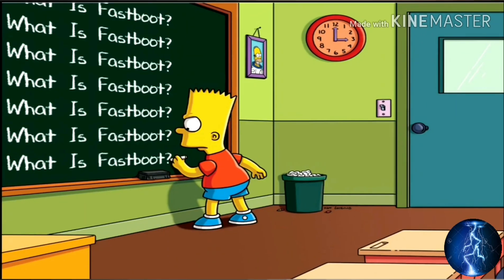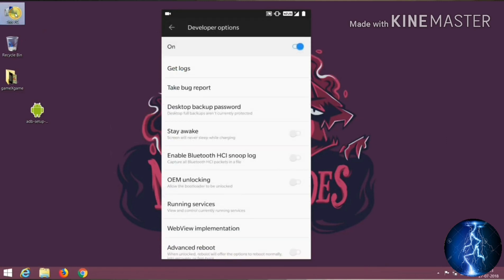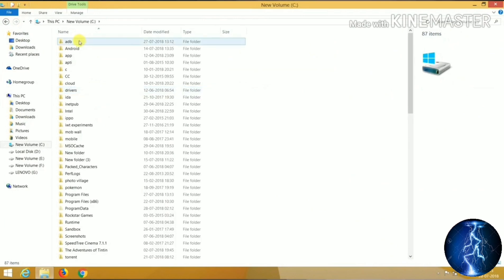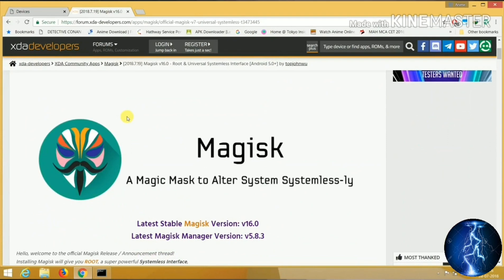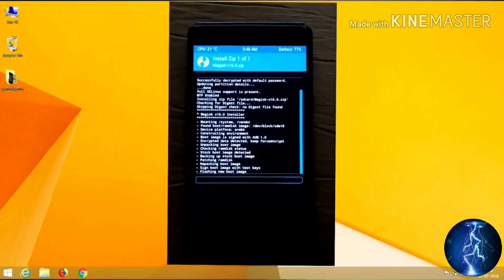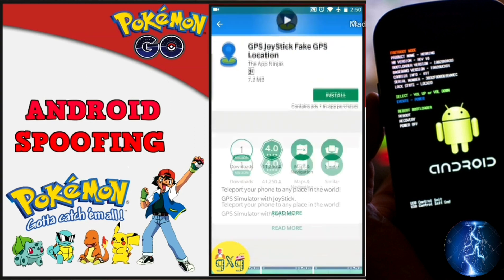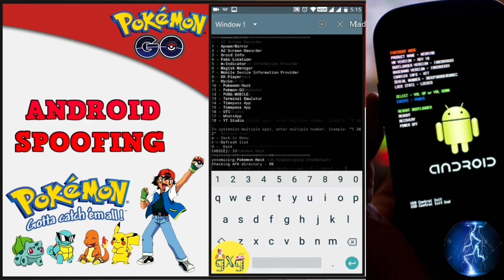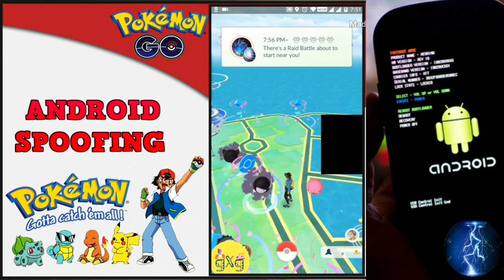[Root Hack] Pokemon Go 0.123.1 | Spoofing In Rooted Android Devices | through all the Security patch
Sorry for the low quality sound my mic needs to be fixed I didn't realise until I uploaded this video but if you still enjoyed this video make sure to subscribe and smash that like button and share this video for more amazing videos

Hi I am GODOFTHUNDER . About this Video:- This video is about how to root your device and play pokemon go on the rooted android device. I have shown each and every necessary step which we need to root Android devices and how to hide magisk manager from pokemon go in order to play without any error. So don't skip the video watch it till the end. About This Channel:- 1. Tips and tricks for Android spoofing. 2. Learn how to spoof in android. 3. Solutions to all android spoofing problem. 4. Ask any questions related to spoofing. 5. Pokemon Go App 2. GPS JoyStick Fake GPS Location 3. 4. Magisk Manager Zip File 5. ADB Setup Link- 01:56 Some Other Useful Videos Links:- * How To Downgrade Google Play Services And Auto Update Fix Working Hack! Android 8.0 $ 8.1 channel gameXgame. About this Video:- This video is about how to root your device and play pokemon go on the rooted android device. I have shown each and every necessary step which we need to root Android devices and how to hide magisk manager from pokemon go in order to play without any error. So don't skip the video watch it till the end. About This Channel:- 1. Tips and tricks for Android spoofing. 2. Learn how to spoof in android. 3. Solutions to all android spoofing problem. 4. Ask any questions related to spoofing. 5. Pokemon Go App 2. GPS JoyStick Fake GPS Location 3. 4. Magisk Manager Zip File 5. ADB Setup Link- 01:56 Some Other Useful Videos Links:- * How To Downgrade Google Play Services And Auto Update Fix Working Hack! Android 8.0 $ 8.1

Unlimited pokemon hack
Pokemon go mewtwo HACK
Unlimited item HACK for pokemon go
Pokemon go lagandry hack
Pokemon go best hacks
Pokémon go hack 0.139.1,
Pokémon go hack android 2019,
New hack for Pokémon go,
Spoofing Pokémon go,
Pokémon go update,
Pokémon go new hack,
Pokémon go hack play service 12.6.85,
How to downgrade Pokémon go,